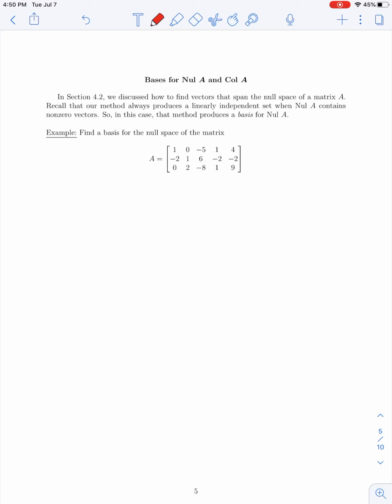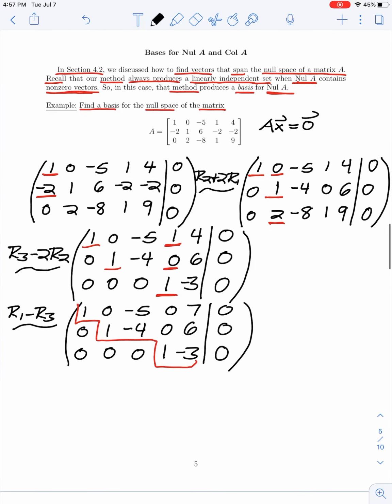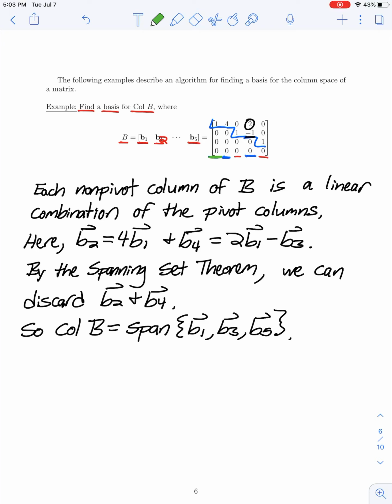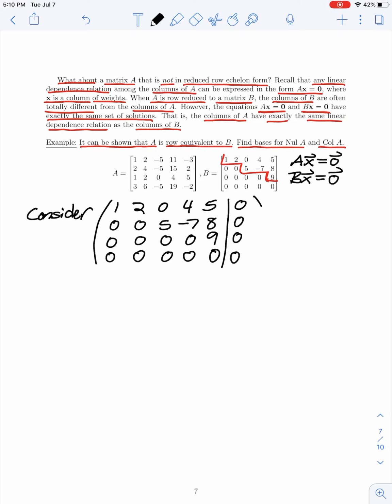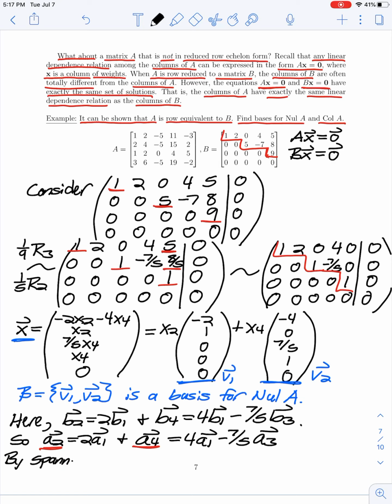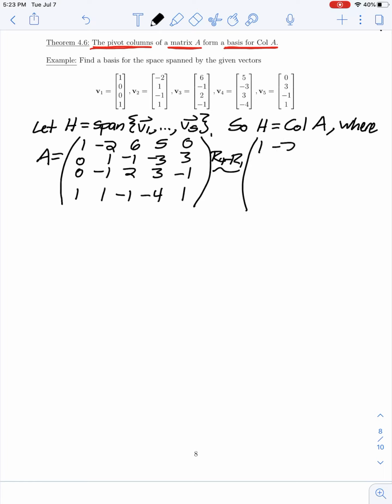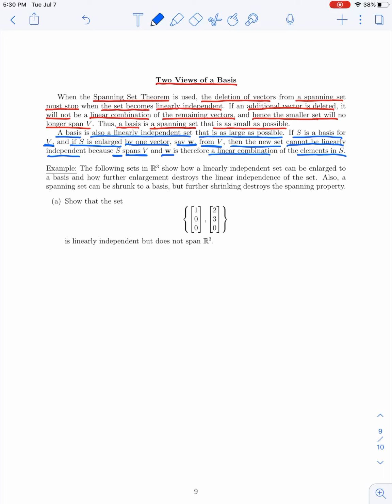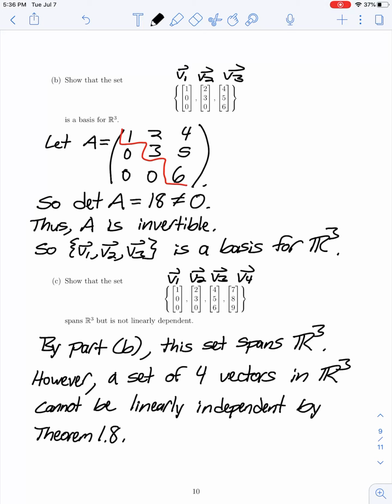MAT 2233 Section 4.3: Linear Independence of Vectors and Bases (Part 2)